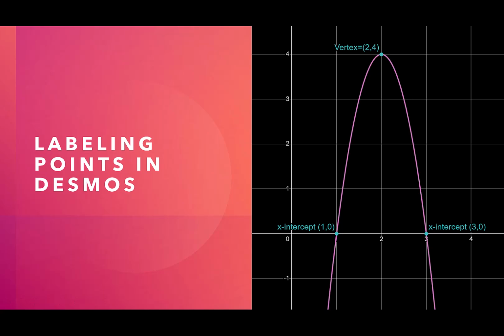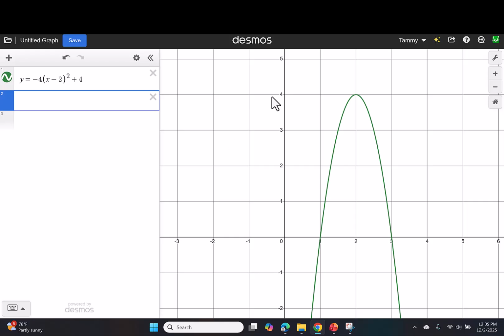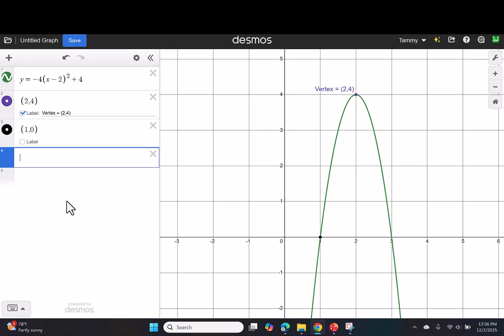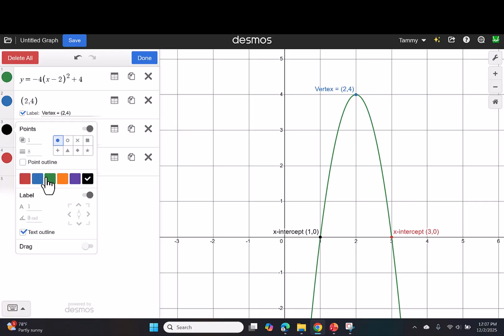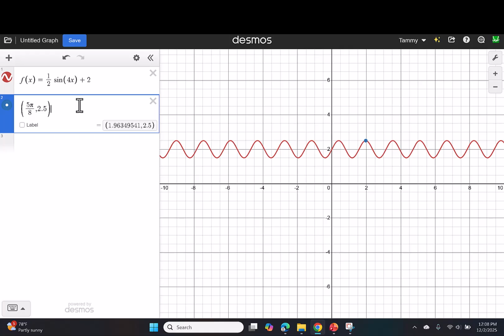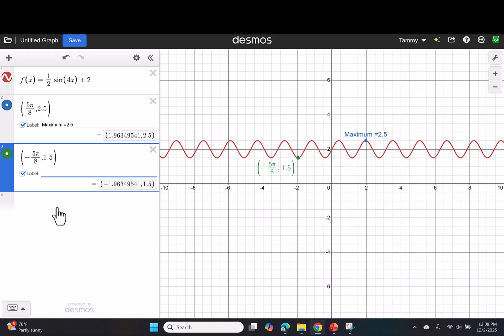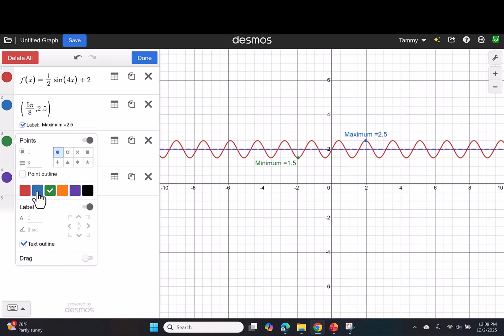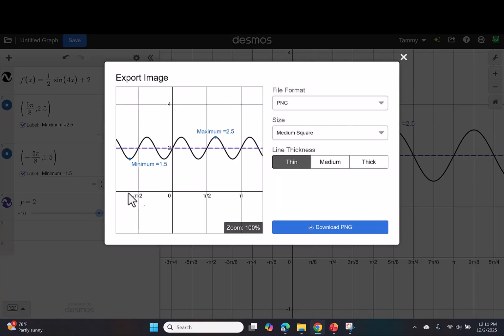Label Points in Desmos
This video shows how to label points in Desmos to add clarity and details to graphs.